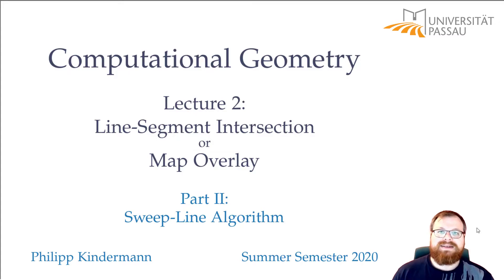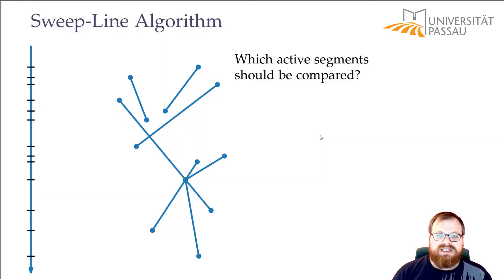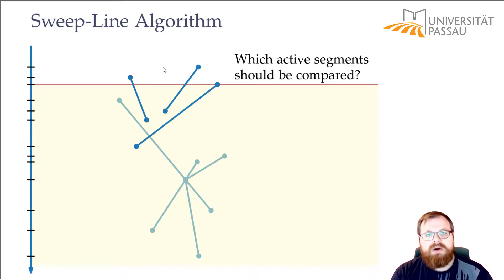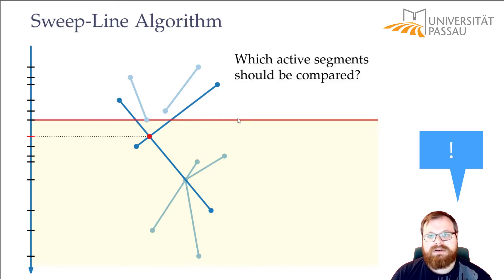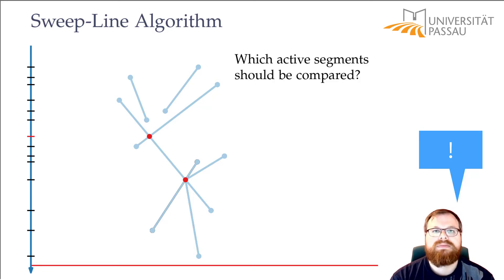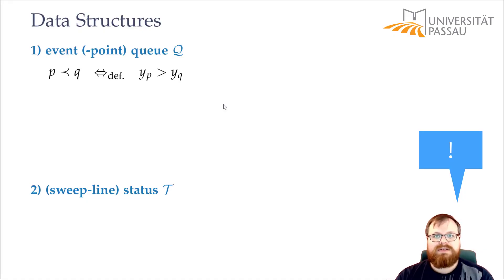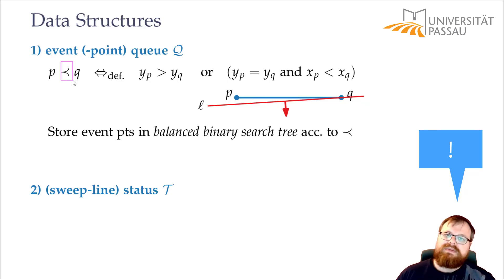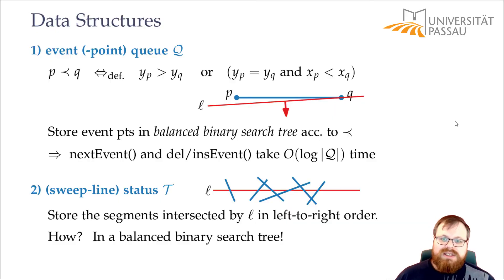Sweep-Line Algorithm for Line Segment Intersection (2/5) | Computational Geometry - Lecture 02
Computational Geometry
Lecture 02: Sweep-Line Algorithm for Line Segment Intersection
Part II: Sweep-Line Algorithm
Philipp Kindermann